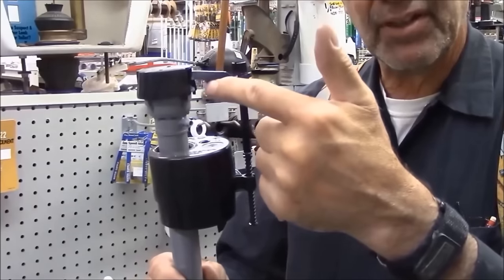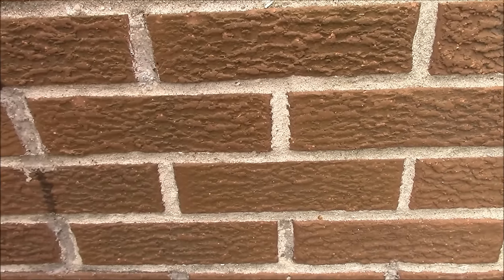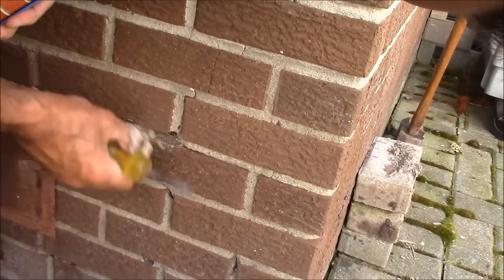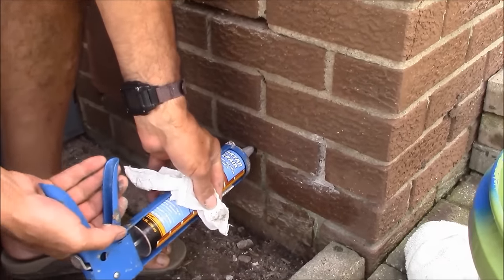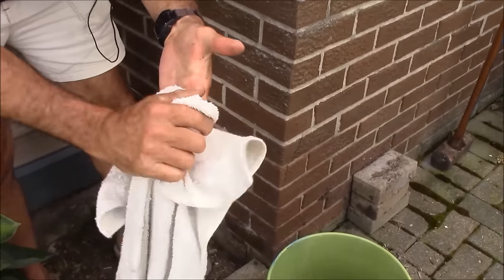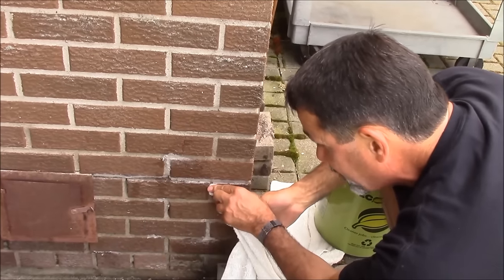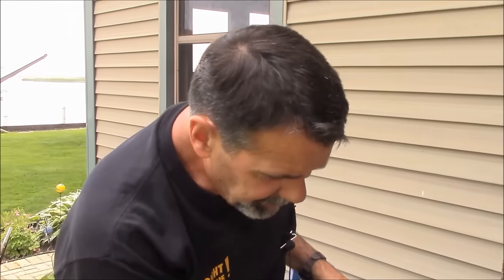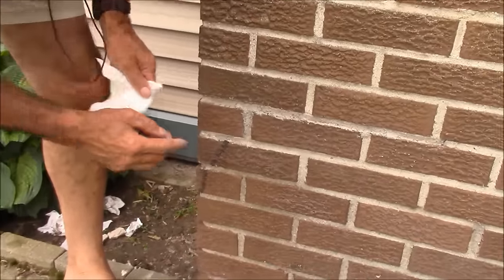Mortar Repair, 1 Hour - Easy Tuckpointing, Repointing Caulk Stops Water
See mortar repair by tuckpointing and repointing that protects your brick against water infiltration and damage.
I used QUIKRETE® Mortar Repair - gray (No. 8620-09) with a standard caulking gun. The stuff is a sanded latex acrylic that sticks to brick, block, stone and concrete. The texture and color blends with the surrounding mortar. And the square applicator tip is designed to smooth mortar joints. Puncture the tube and apply it deep into the joint, and fill from back to front. The unique square applicator tip is designed to fit between the bricks and smooth-out the caulk as it’s being applied.
Mortar joints get damaged from bad, harsh weather, mostly water and temperature changes creating and contraction, and ice. Bricks can last a century, but mortar less than 25 years.
Cleaning out decaying mortar, and tuckpointing and, repointing joints with the caulk is easy enough if you have patience and time.
Tuckpointing and repointing can’t fix cracking bricks, or wall cracks from a shifting foundation.
Remove the bad mortar and clean the joints to a depth of ¼ inch to 1 inch. You can use a screw driver, hammer and chisel, wire brush, raker bar or an angle grinder with a masonry blade.
Then clean the joint with a broom, leaf blower or even a little water.
Apply the mortar repair caulk.
Keep the applicator tip clean as well as your hands with a rag and water or you will have caulk staining everything. Be patient, and take your time. And clean the brick around the mortar line to create a clear line.
After a week, you can apply a sealer to the area, but it’s not really needed.

Order from Amazon
From Amazon